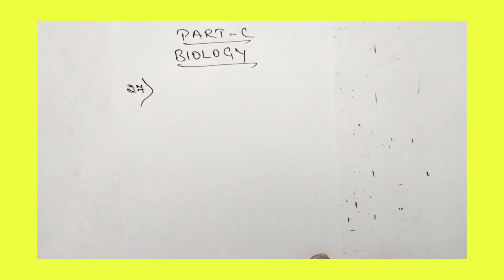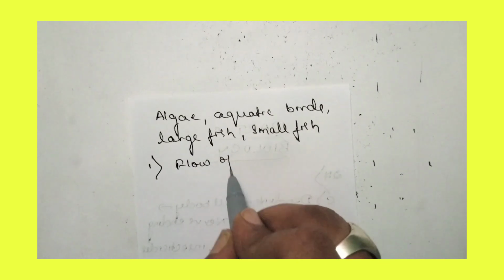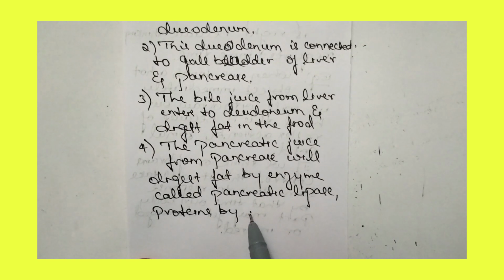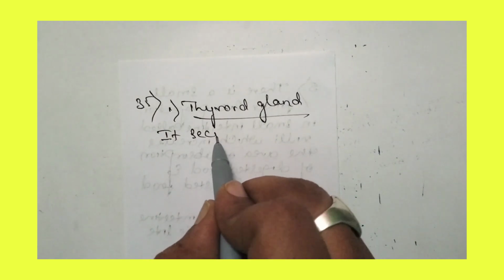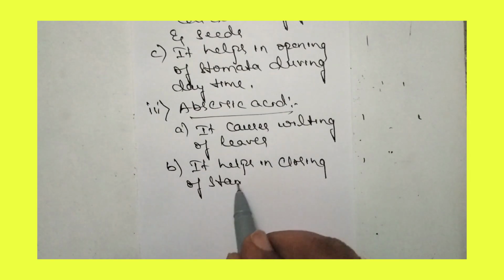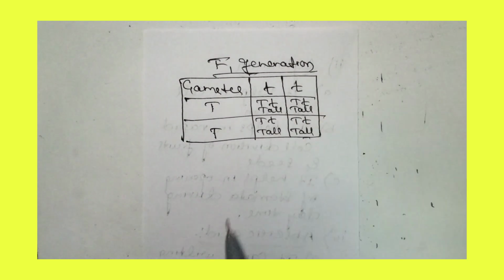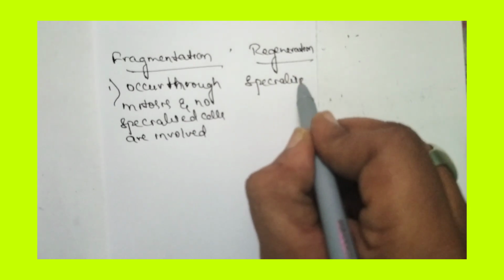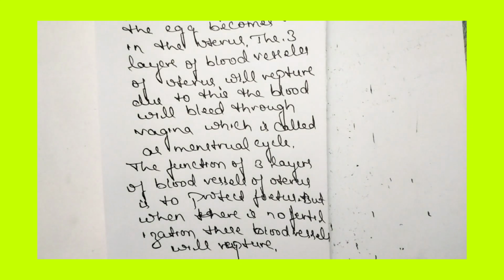CLASS 10 SCIENCE STATE LEVEL PREPARATORY PART C BIOLOGY KEY ANSWERS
This video is about class 10 science state level preparatory part c biology key answers

Watch this video to get key answers of class 10 state level preparatory key answers of part c biology